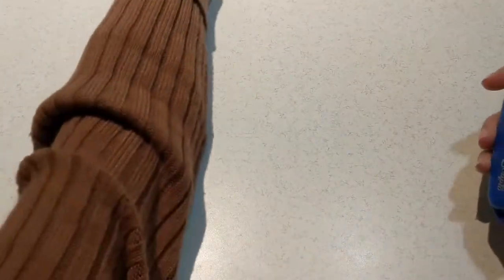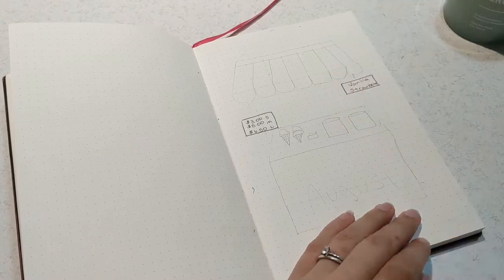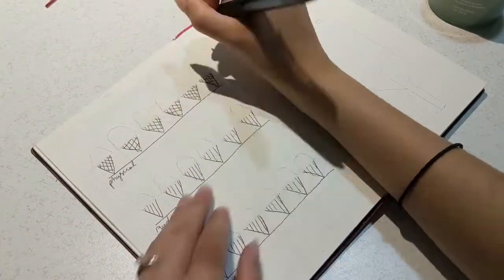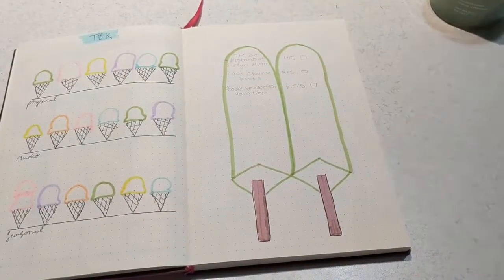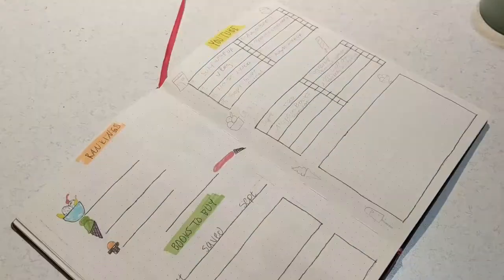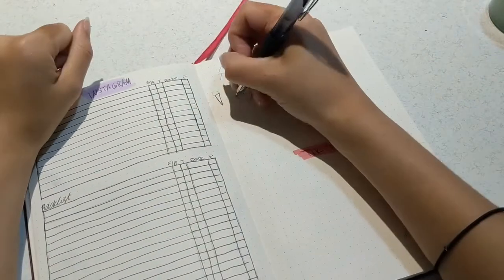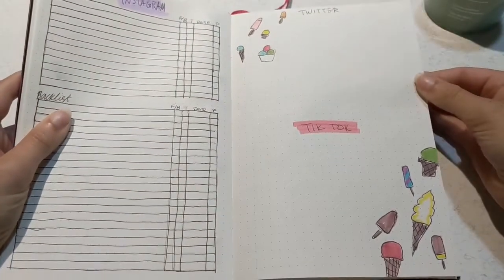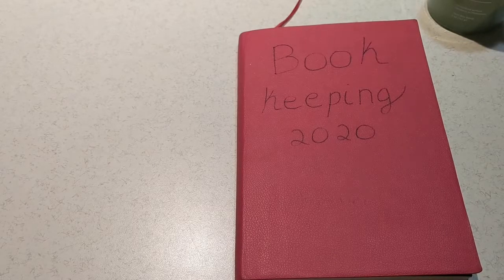August Bullet Journal | Summer Ice Cream Theme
Yeah I should be posting my September Bullet Journal video right now... but at least is finally going up!
I will be back to a regular posting schedule soon! (Hopefully this week or next, depending on how editing goes)

Storygraph: lauraslillibrary
Goodreads: Laura's Lil Library